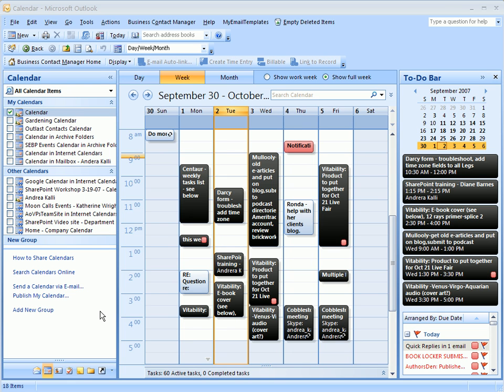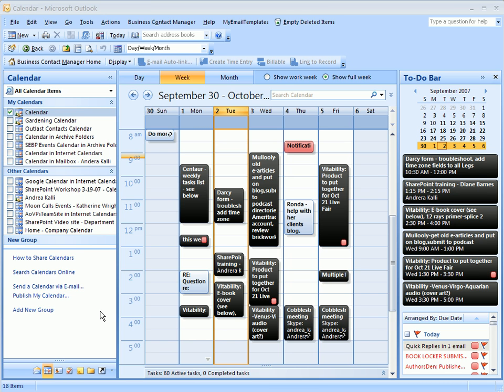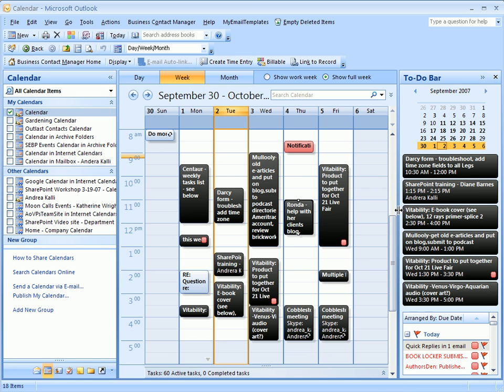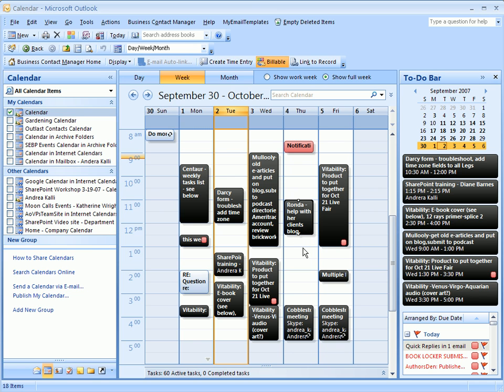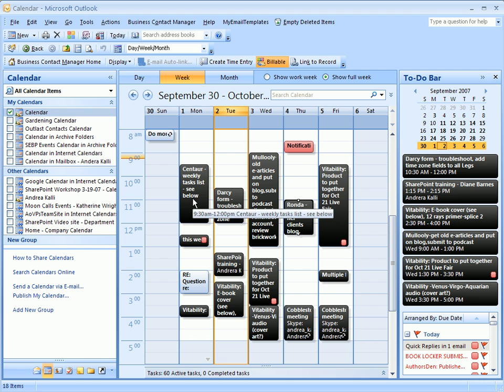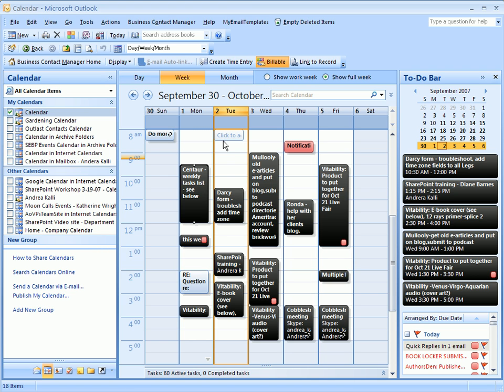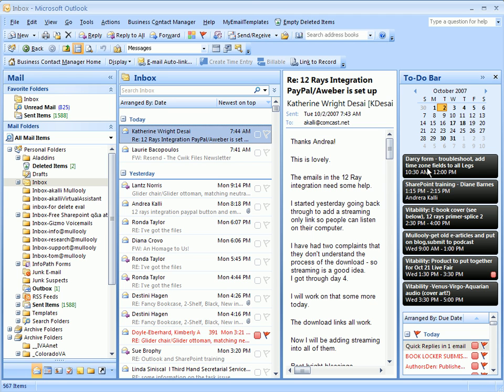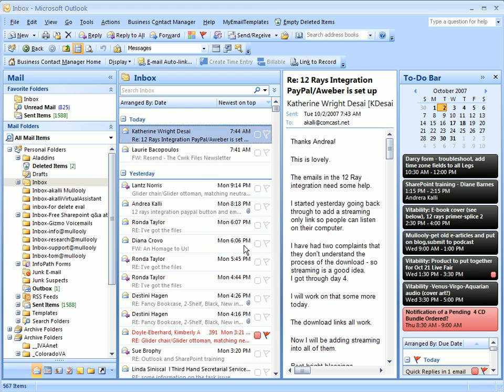Color Coding Outlook 2007 Calendar items for Business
NOTE: 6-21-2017 - THIS VIDEO IS VERY OLD. I will keep it up as long as people are finding it useful.

Way back when I posted this I was heavy into Outlook, Sharepoint, and such. Since then, I've completely reinvented my business that focuses on creating marketing videos for people. Due to being out of the Outlook world for so long, I am unable to answer questions about these products or practices anymore, but perhaps someone else reading will be able to shed light on your questions. People are great like that :)

Most of us are about keeping things simple.  Especially business people. So many things to remember, so many things to do, so many steps to take.

If you work with a product or software application long enough, you figure out ways to make it work for you and the ways that you like to do things. Take billable time, for example. Specifically, keeping track of your billable time with clients, either for meetings or for working on their projects.

I've simplified this process by utilizing color coding for calendar items. Combined with the To Do Bar in Outlook 2007, I'm easily able to see what's coming up on my calendar that is of a billable nature...something that's always very important to a business owner.

Also, as a bonus, you can assign multiple color categories to any item. What this means is that you can have something color coded as a billable item AND for a particular project. Again, the benefit of using colors for calendar items is the ability to easily see what is coming up on your calendar by using the To Do Bar on the right.

Now, take this same concept and apply it to other things on your calendar that could be color coded for easy visual identification on the To Do Bar.  Maybe billable items are not something you track. Perhaps you're more project focused. You'll benefit from color coding items on your calendar based on the project you're working on.  Using these simple features in Outlook 2007 can really help you identify the nature of what's coming up on your calendar.